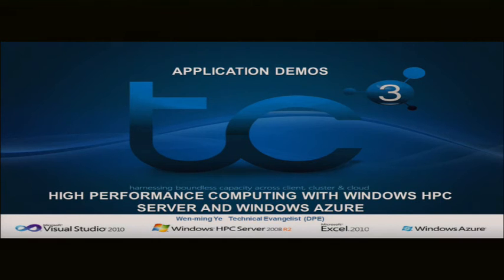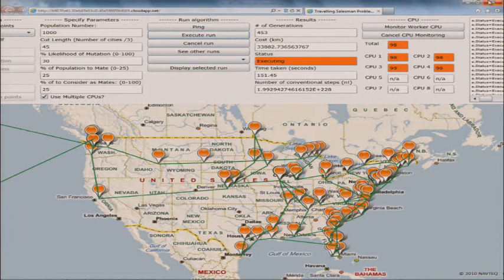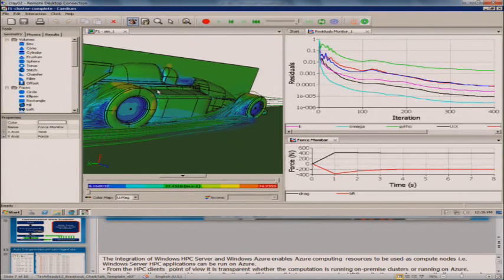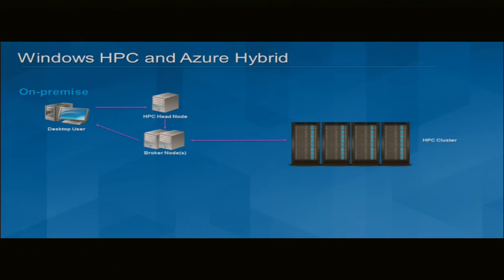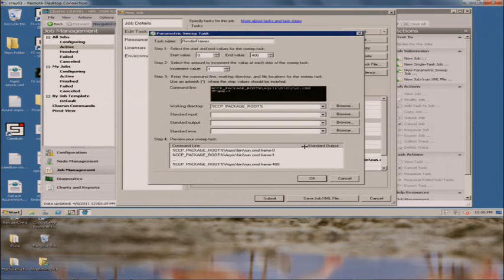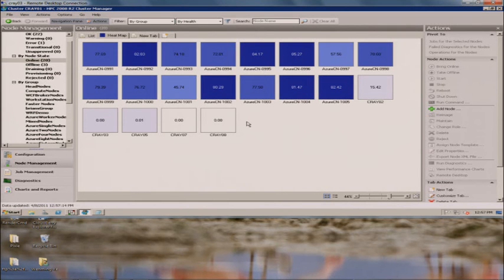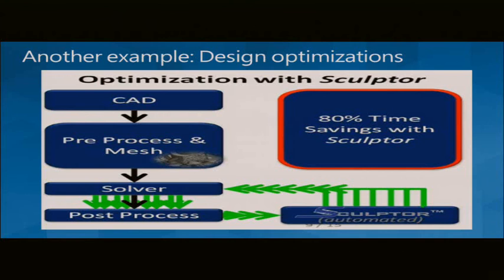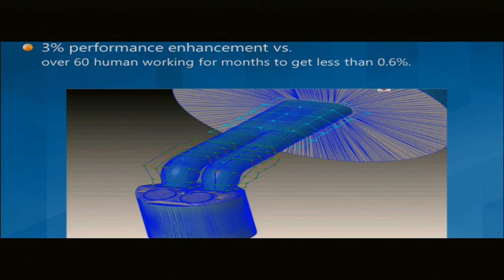HPC Applications Using Windows HPC Server and Windows Azure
Wenming Ye of Microsoft Technical Computing presents on Microsoft HPC and cloud computing technologies, including demos of applications of various scenarios. This presentation was part of the 2011 Open Data for Open Science Workshop.